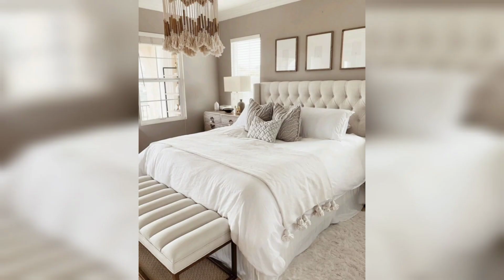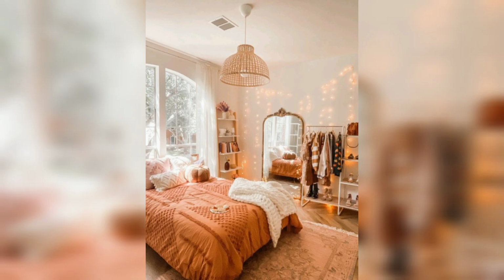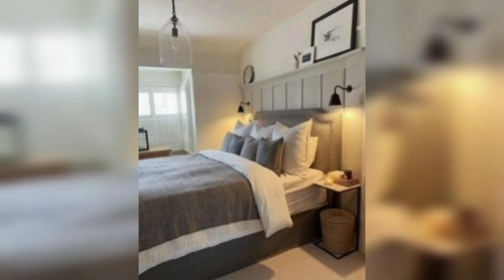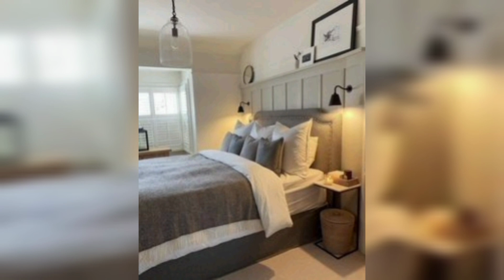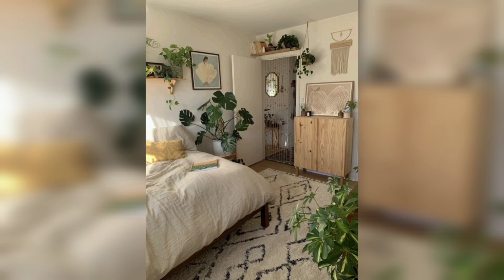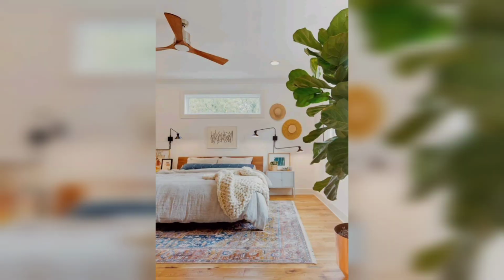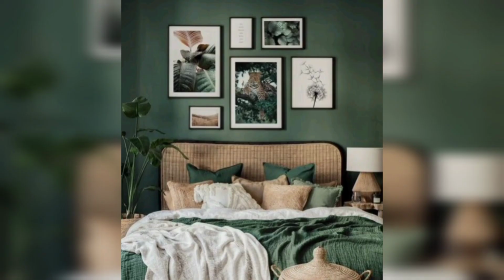cozy bedroom inspiration, how to make bedroom cozy, cozy home decor, fabulous home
Transform your home with cozy decorating ideas, color palettes, home decor choices, interior stylings tips, lighting, organization and more! Cozy up and enjoy!!